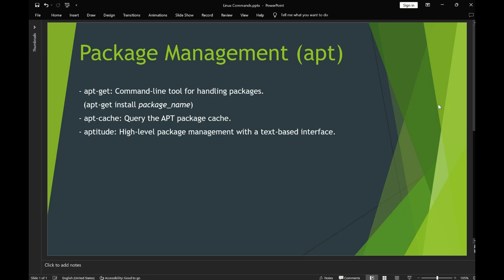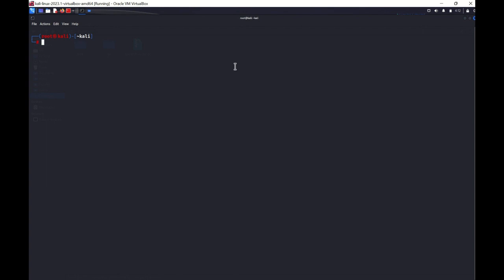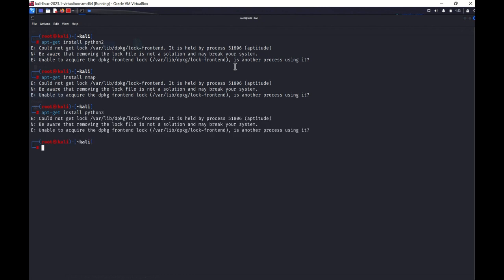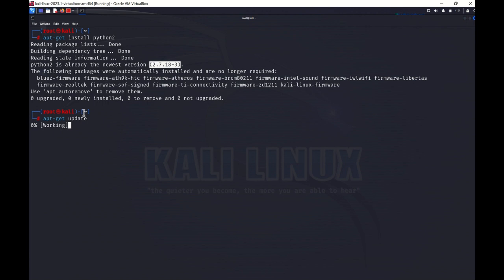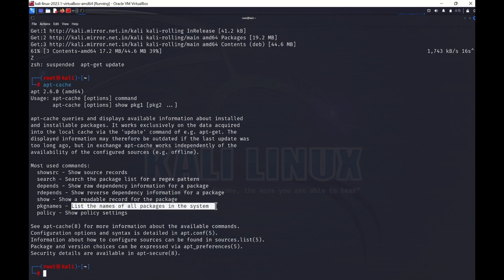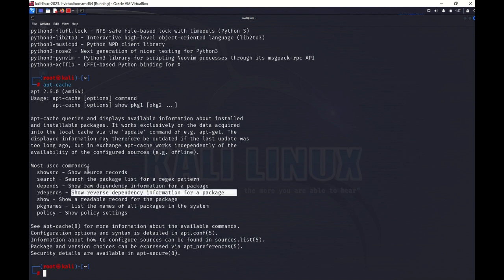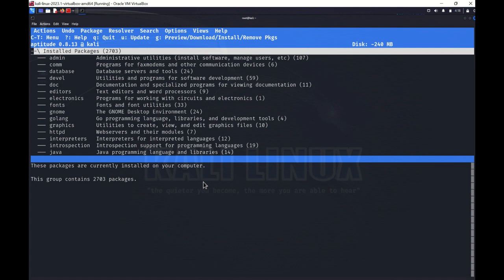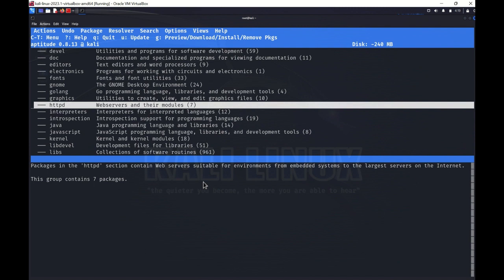Package Management in Linux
Delve into the world of package management in Linux with this comprehensive guide. Learn how package managers streamline software installation, updates, and removals, enhancing your Linux experience. From Debian's APT to Red Hat's YUM and beyond, uncover the intricacies of package management systems. Discover key commands, best practices, and troubleshooting tips for seamless package management. Whether you're a novice or an experienced user, this video will empower you to harness the full potential of package management on Linux.